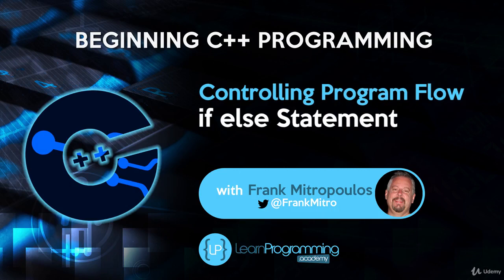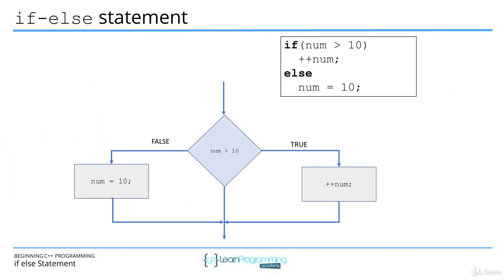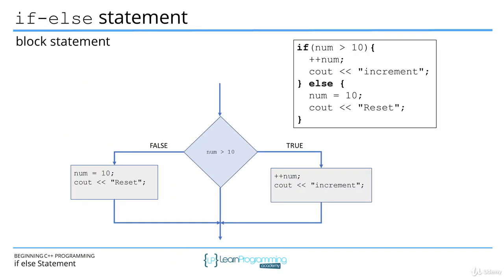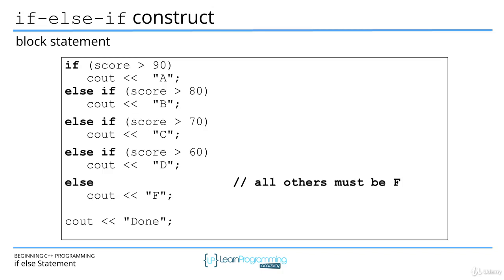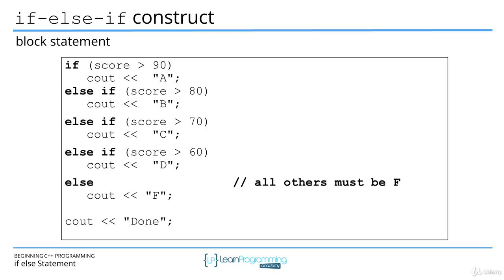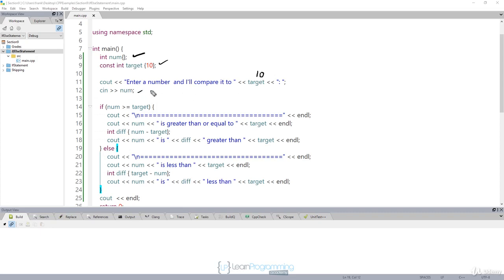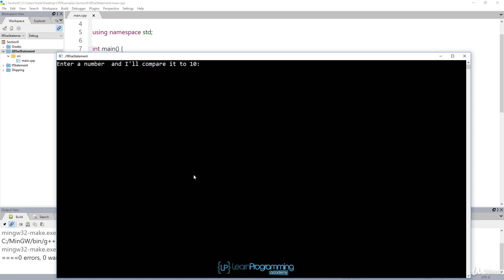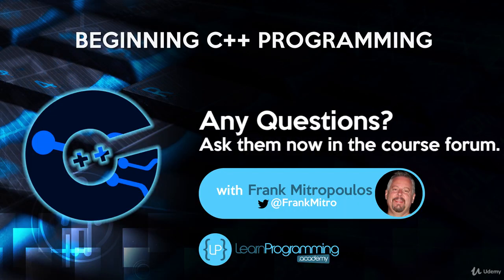if else Statement in c++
Hello Friends,
In this video, We will see if else Statement.